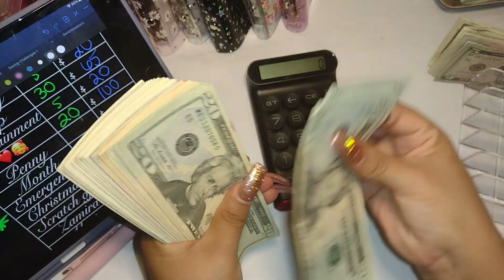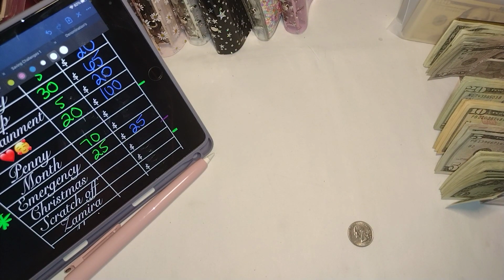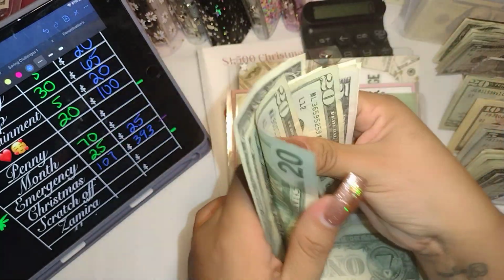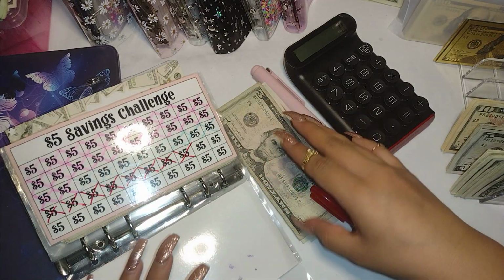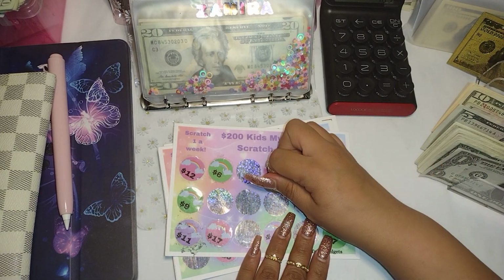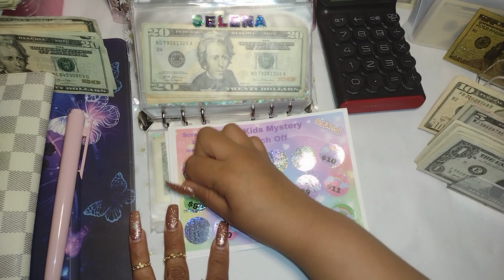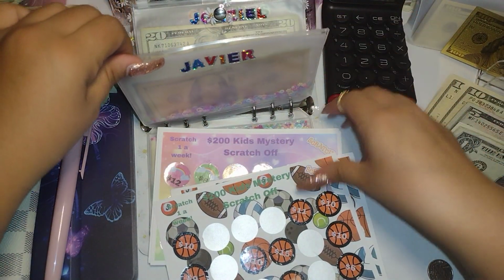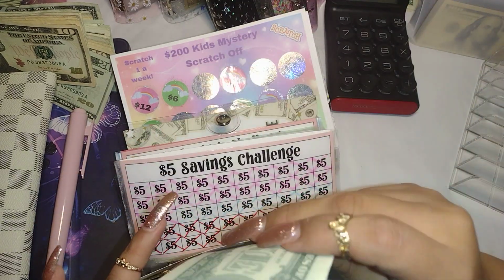saving challenges week 5 of September